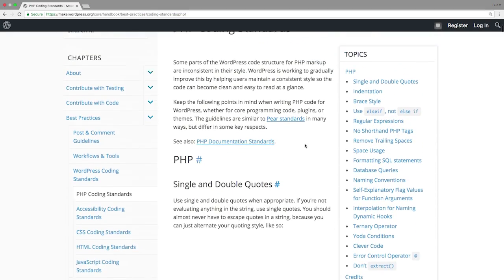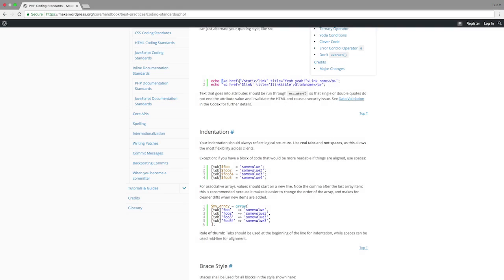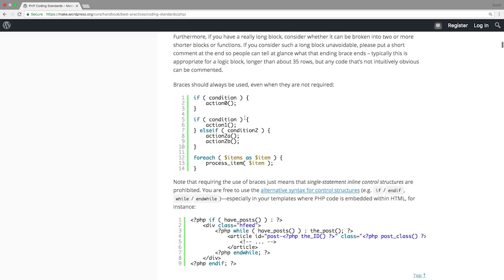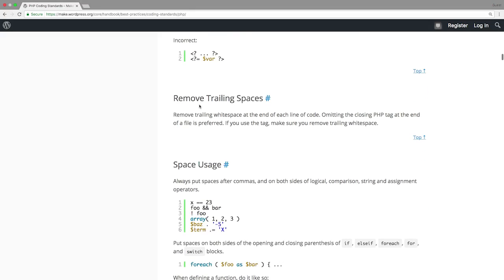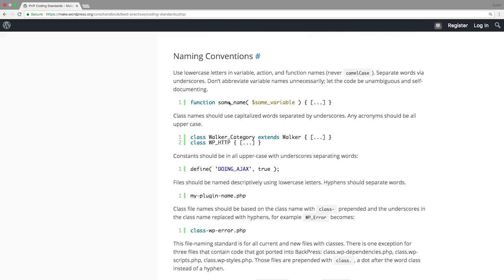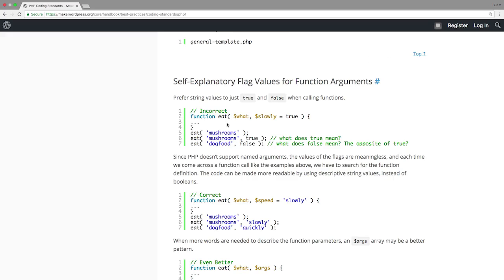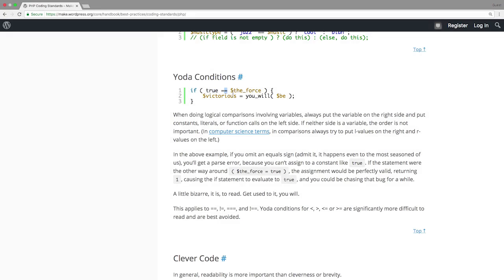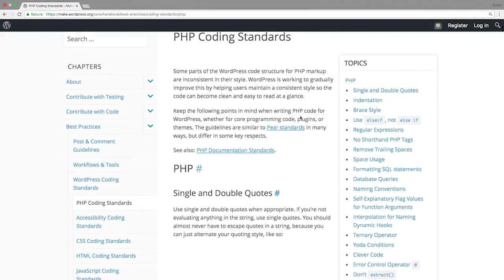012 WordPress PHP Coding Standards